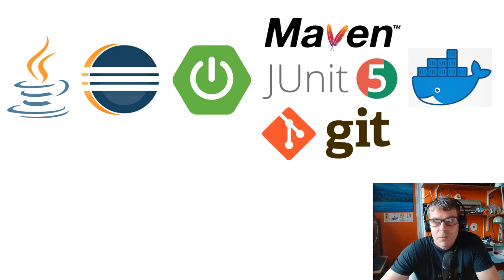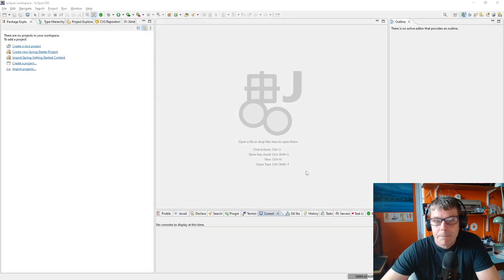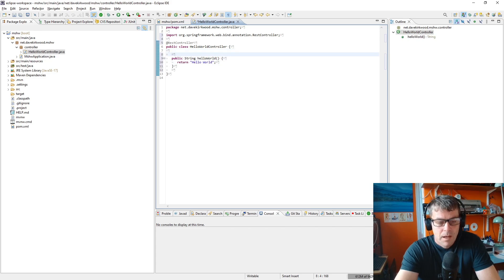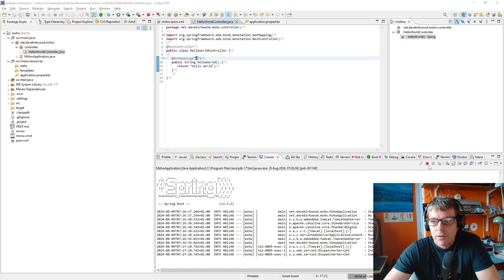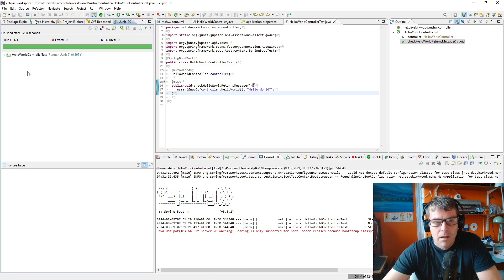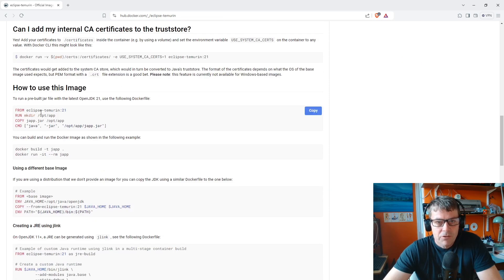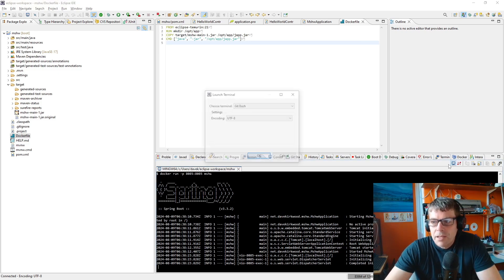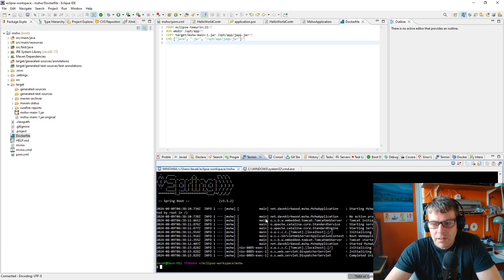Microservices "Hello World" Application Build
In this video, I build a very basic spring boot application, create a simple JUnit tests, build it in Maven and containerize it in docker. I also add the project to Git for version control.

The video is part of a series where I am going to build the application up to be a series of Kubernetes microservices running in the cloud. The series will also focus on CI/CD processes.